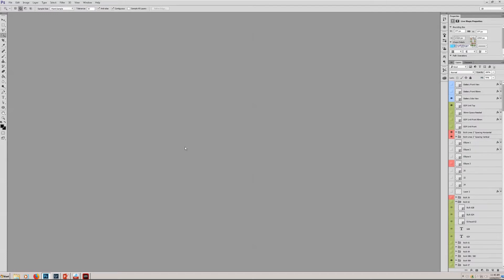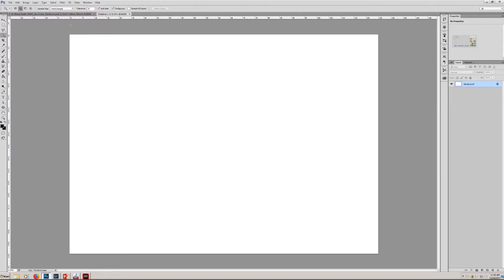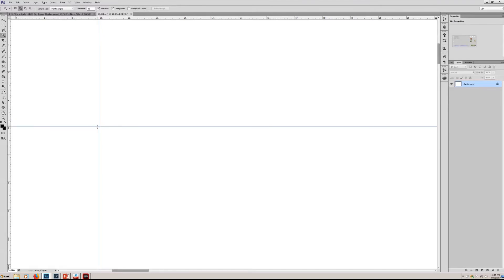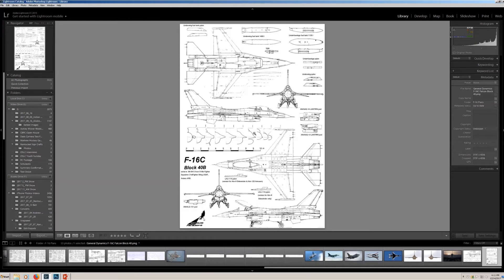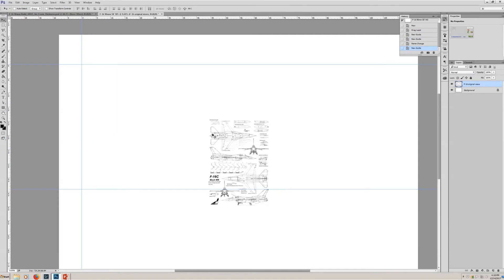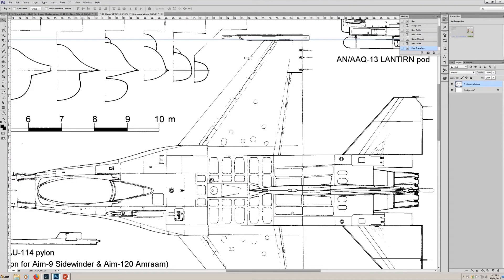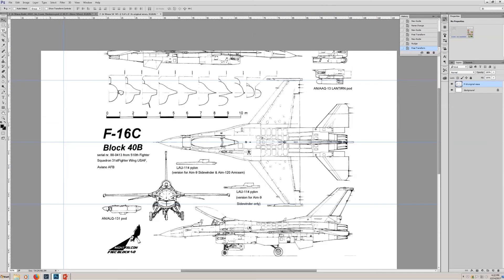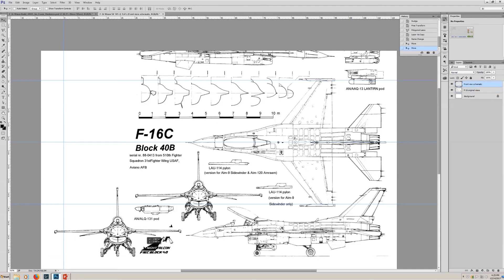Photoshop RC Plans Part 01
How to: Making RC Plans with Photoshop and 3 view schematics. Part One.